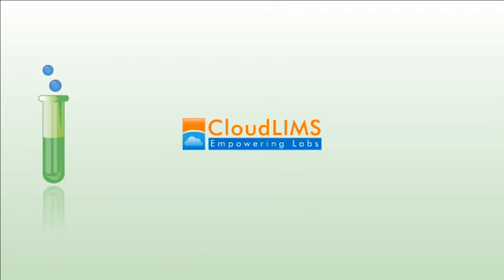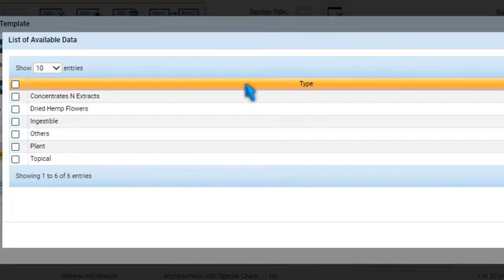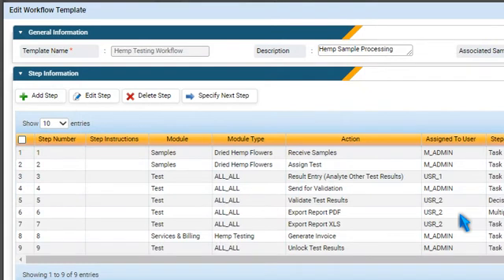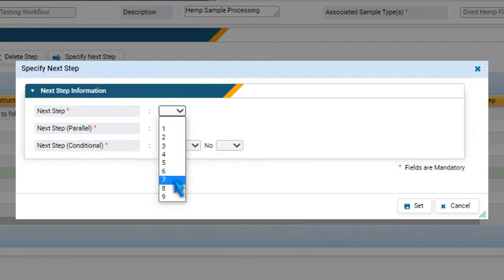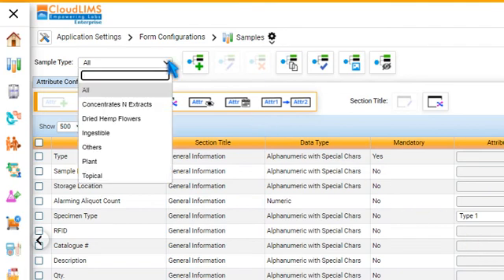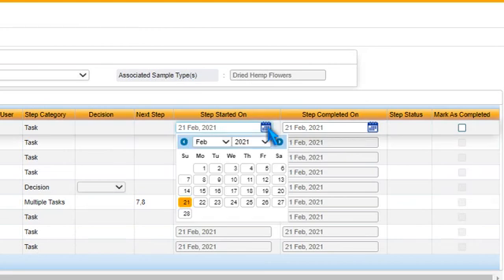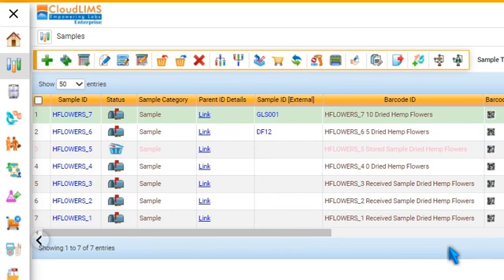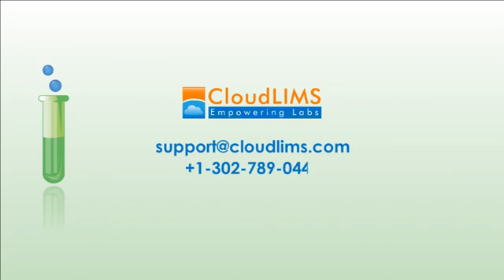LIMS Tutorial: Learn How to Manage Laboratory Workflows and Enforce SOPs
This tutorial outlines how to manage laboratory workflows effectively while enforcing SOPs to maintain compliance and operational efficiency.